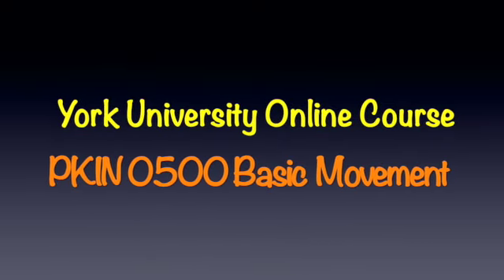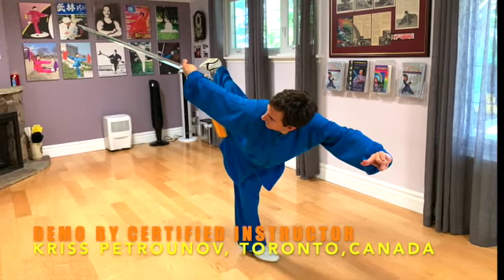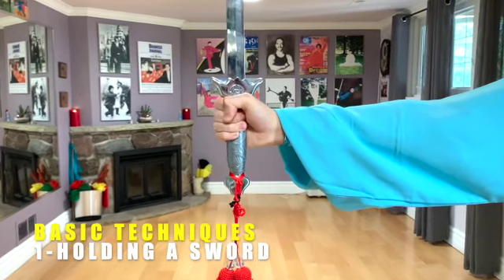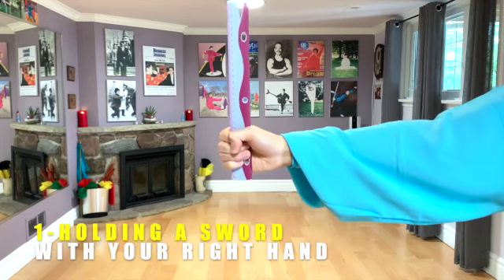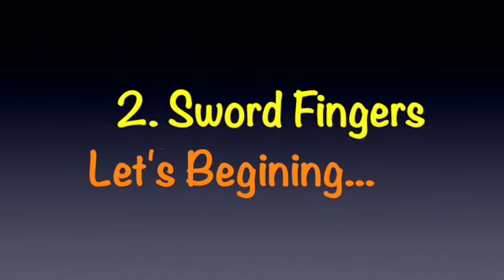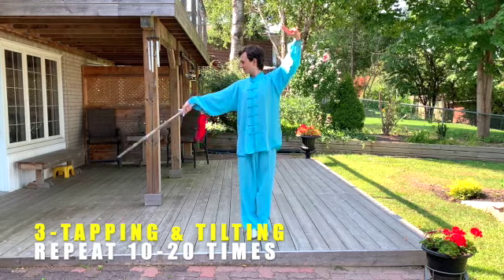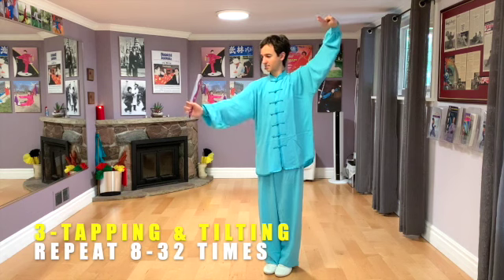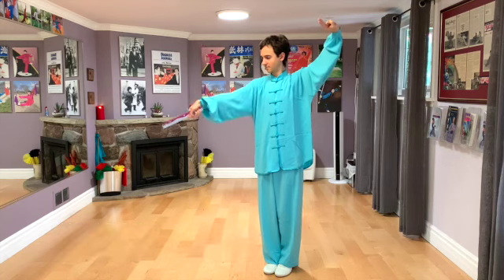York University PKIN0500 Basic Movement Course: 4 - Sword Techniques: Tapping & Tilting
Part - Two: Basic Movements of Sword Dancing - Sword Techniques: Tapping & Tilting
When practicing sword dancing, keep the head, neck, and back straight. The whole spine has to be aligned properly to facilitate the rise of energy to the top of the head, and to avoid excessive pressure on the lower back and the knees. The body should be relaxed and the head held up, as though suspended on a string. Generally, the eyes will follow the sword.

Instructor: Master Helen Wu,
The School of Kinesiology and Health Science
York University, Toronto, ON. Canada